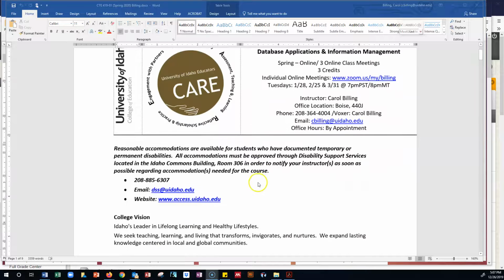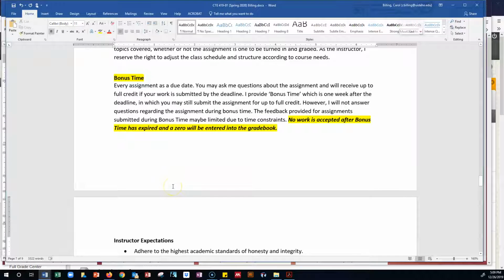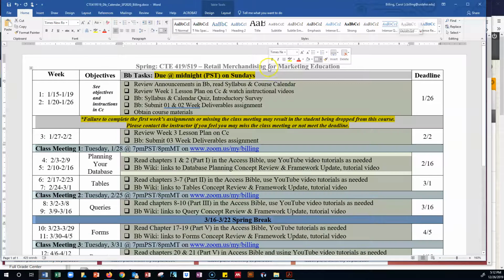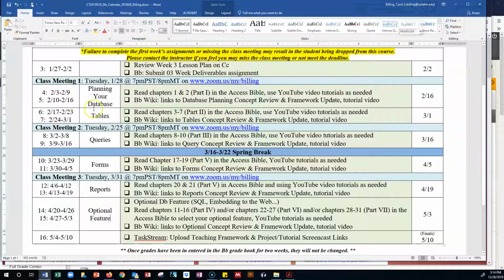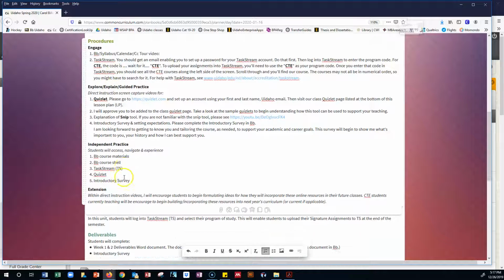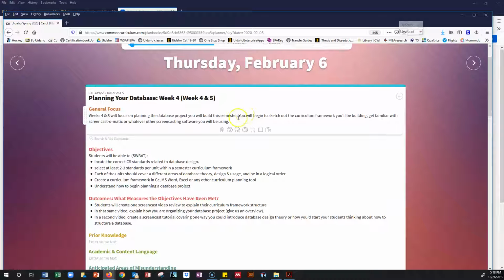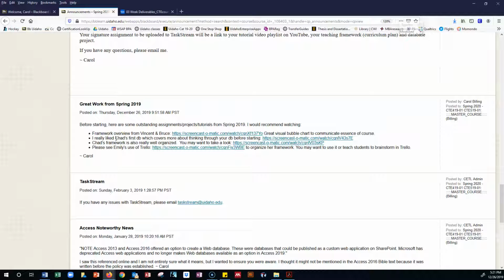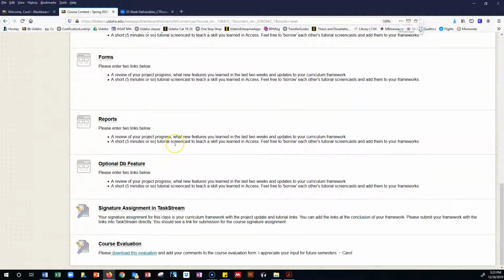CTE 419/519 SP 2020